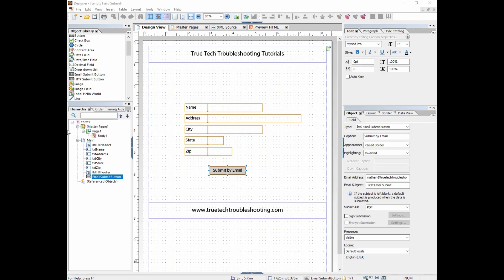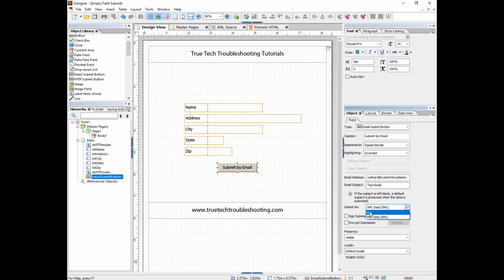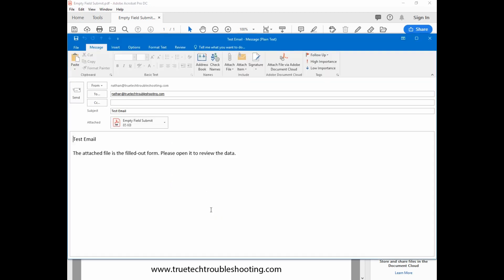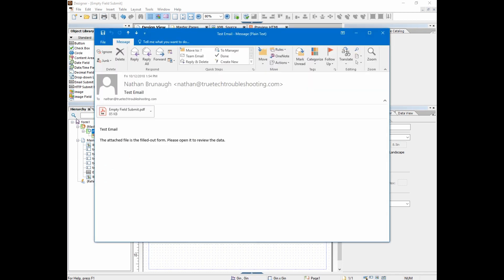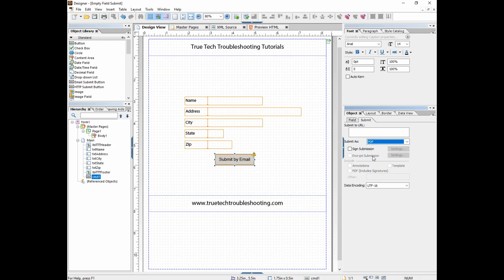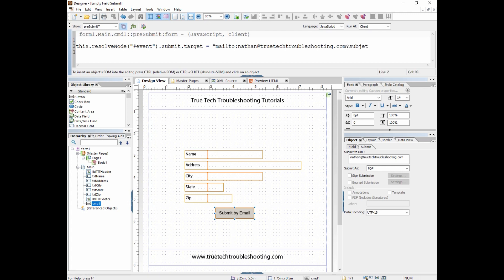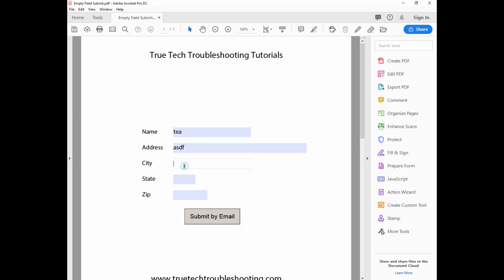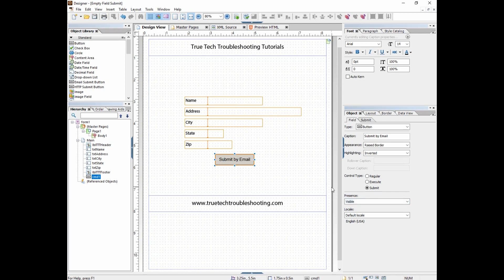LiveCycle / AEM Designer 201 - Part 6 Email Submit Buttons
An intermediate series of tutorials on how to create dynamic PDF's in LiveCycle / AEM Designer.

Email Submit Buttons

Using JavaScript to Customize Email Submit Settings